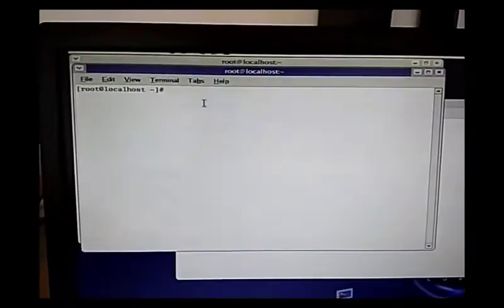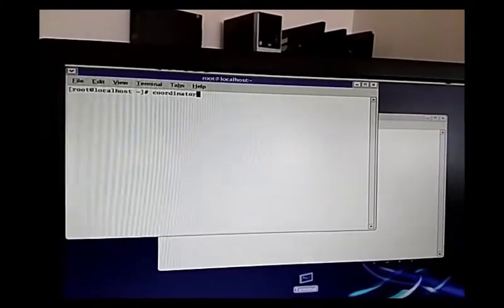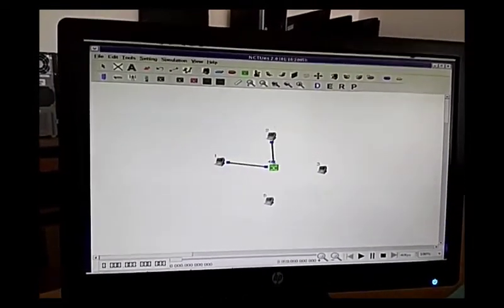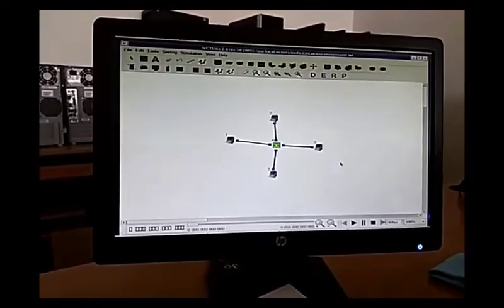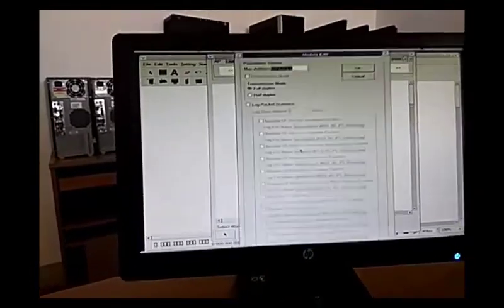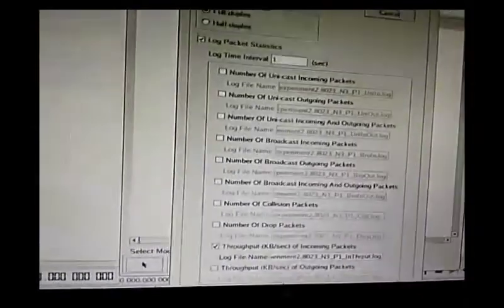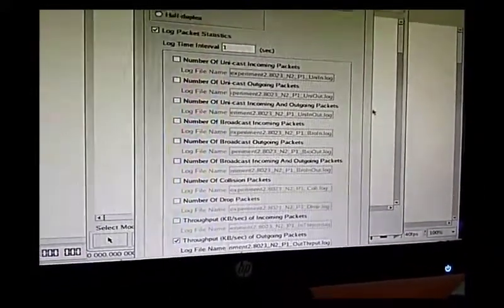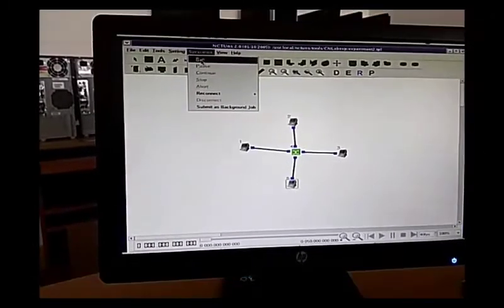Computer Network Simulation Exp2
CN Simulation